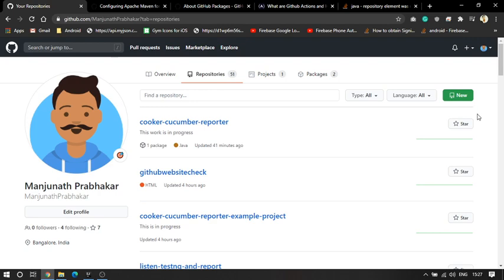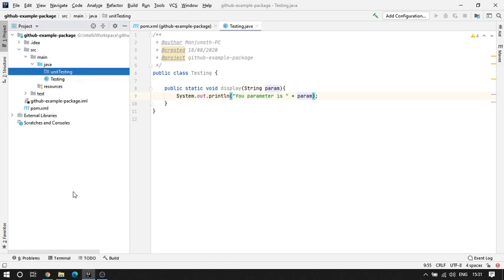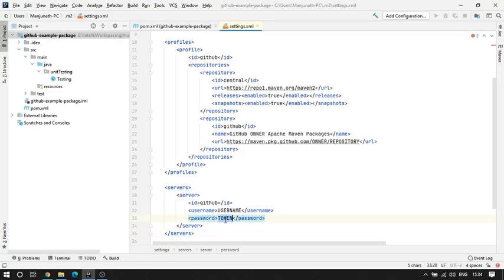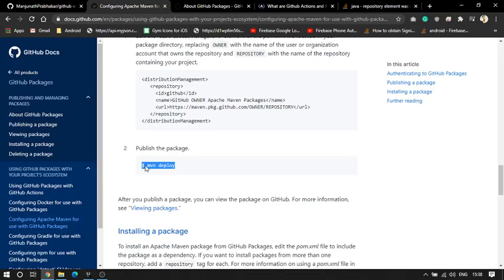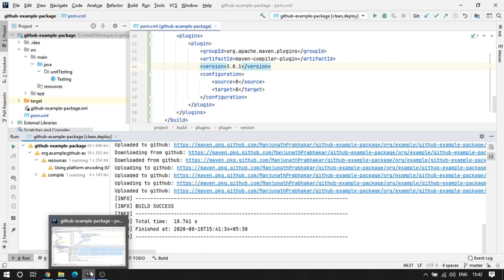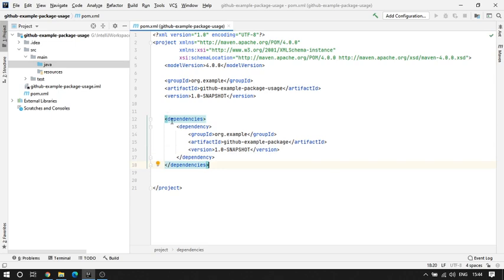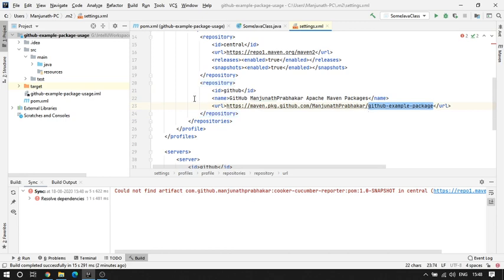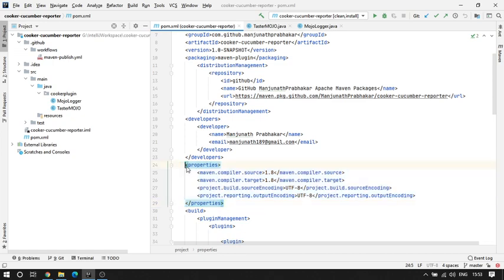How to use Github Packages with Maven Java Project and Utilize it (With Examples Before & after)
GitHub Packages is a software package hosting service that allows you to host your software packages privately or publicly and use packages as dependencies in your projects.